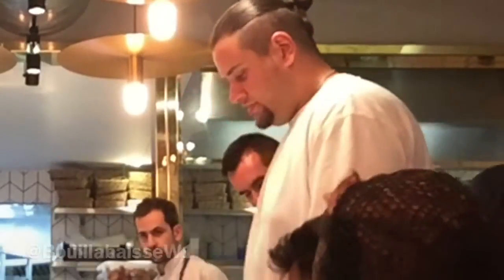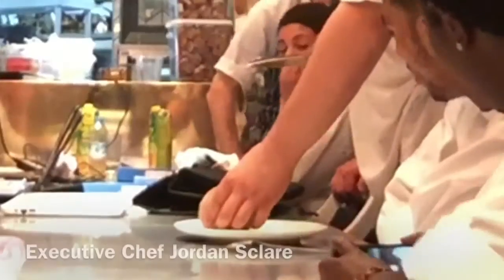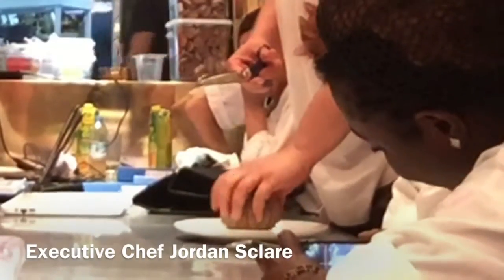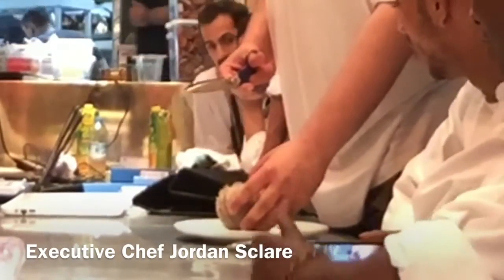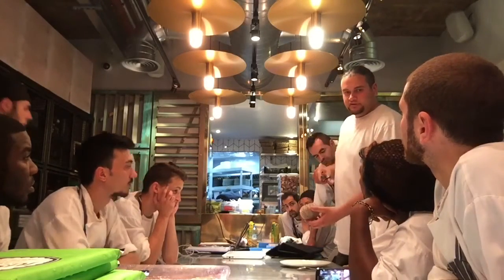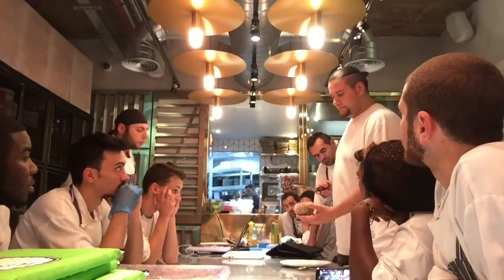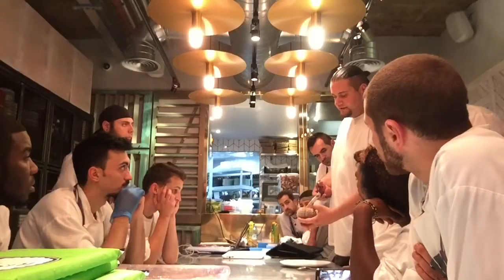Jordan Sclare - how to prep sea urchin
Chef Jordan Sclare training his brigade of chefs from restaurant Bouillabaisse on how to prep, serve and eat Sea Urchins live from the restaurants salt water fish tanks.